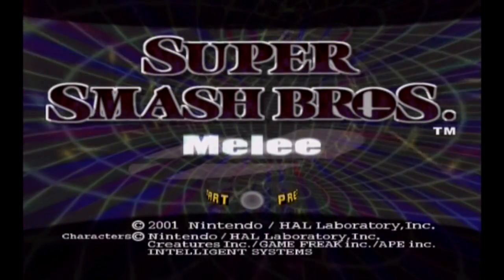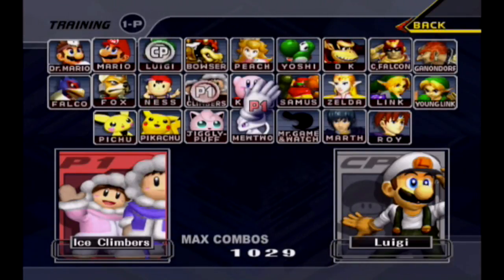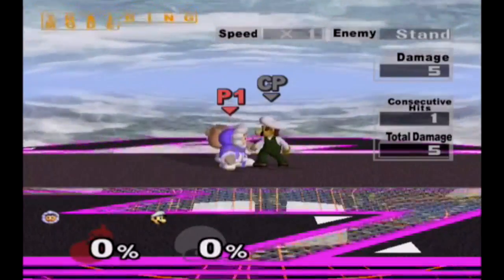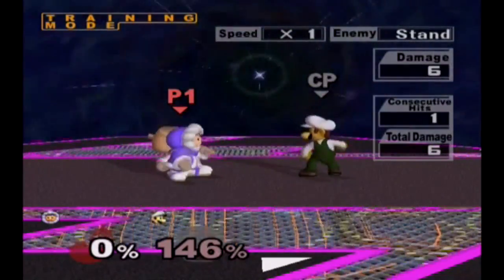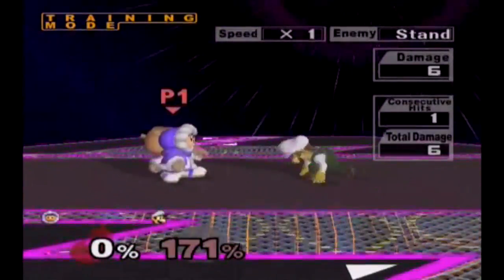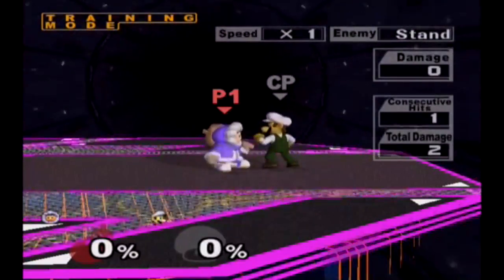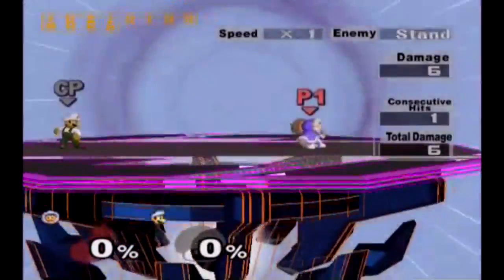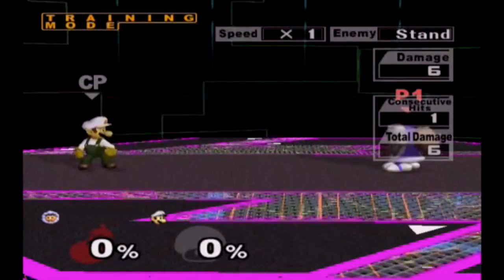SSBM Ice Climbers - How to Wobble (3 Methods)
There are a few videos on YouTube explaining how to wobble, but they are all usually the down tilt method. Today I'll be covering 3 different ways to wobble.